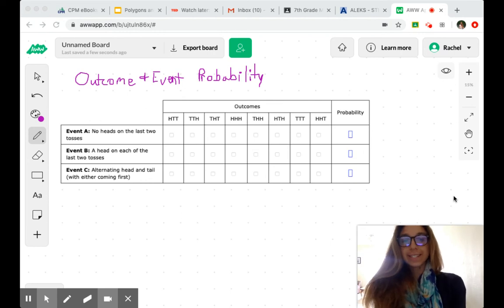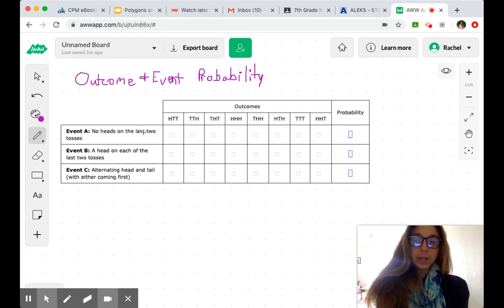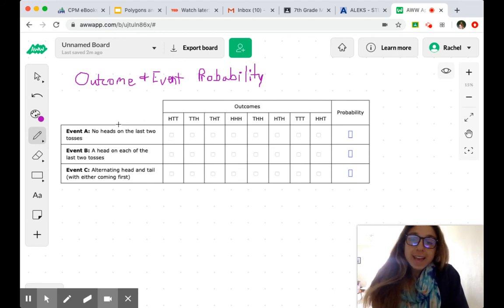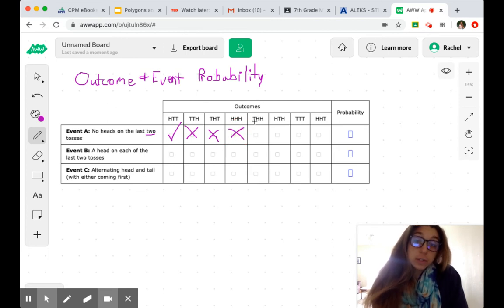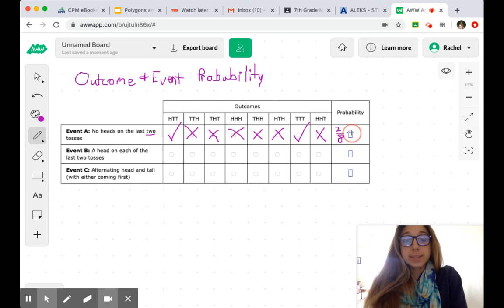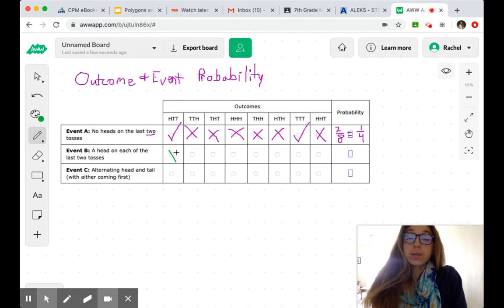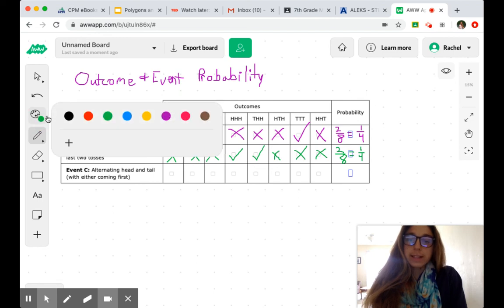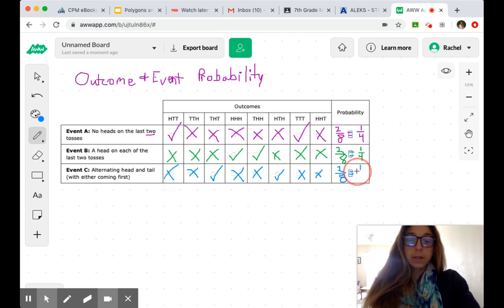ALEKS - Outcome and Event Probability (7th Grade)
Modeling an example from the 7th grade ALEKS pie on statistics and probability. More specifically, this topic is outcome and event probability.